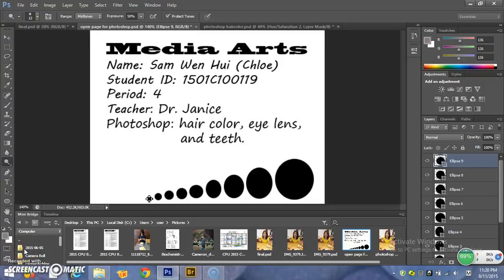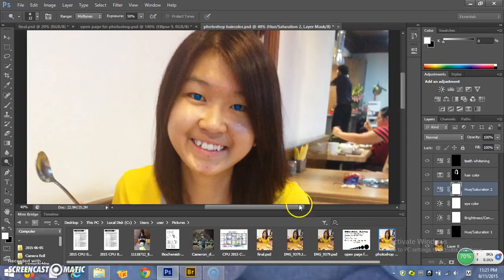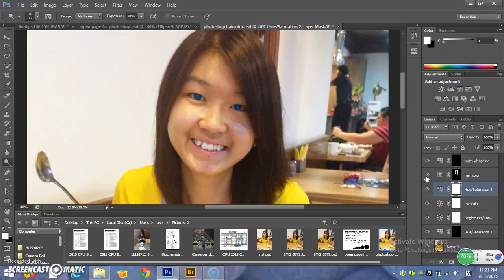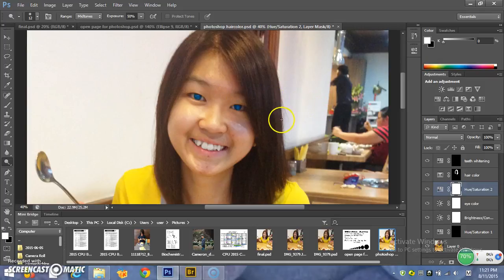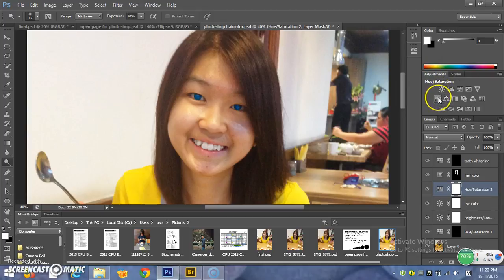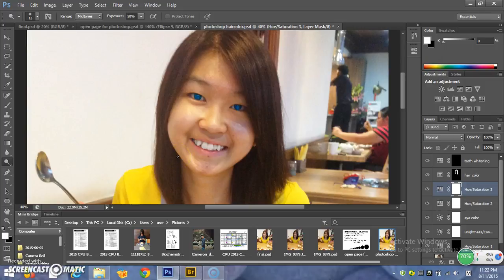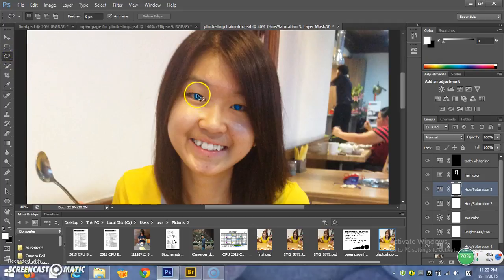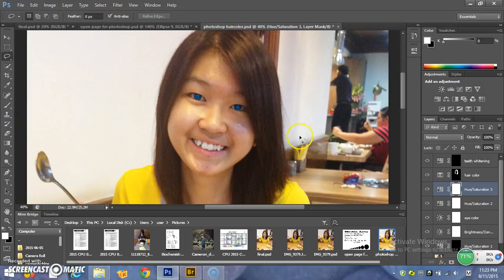Recording #18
Media Arts Assignment 2
Name: Sam Wen Hui (Chloe)
Period: 4
Teacher: Dr.Janice
Topic: Photoshop